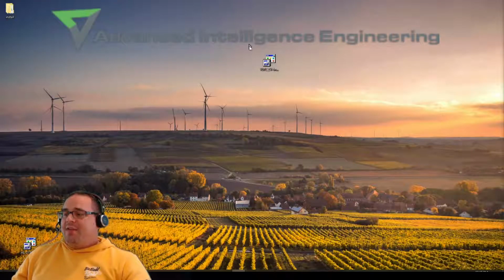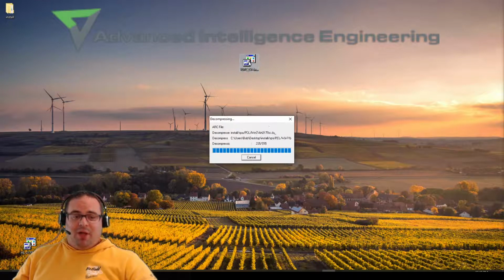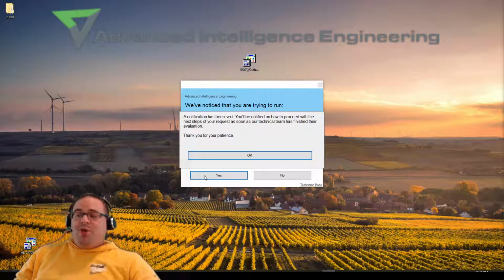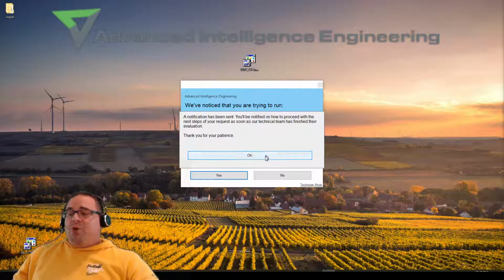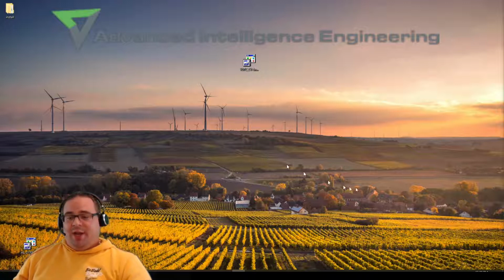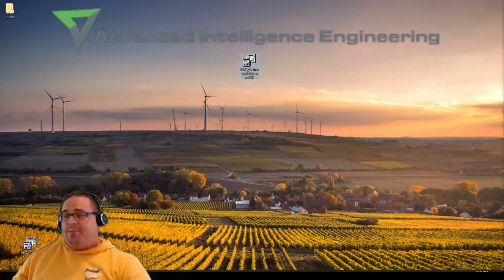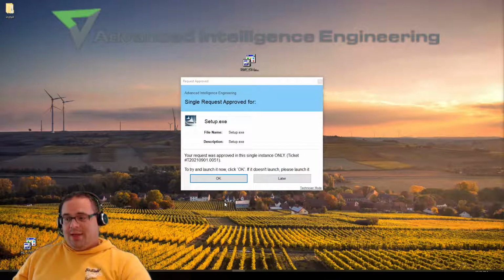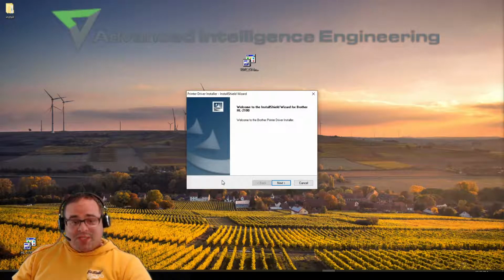Advanced Intelligence Engineering: AutoElevate Instructional Training Video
AIE provides an AutoElevate instructional video.